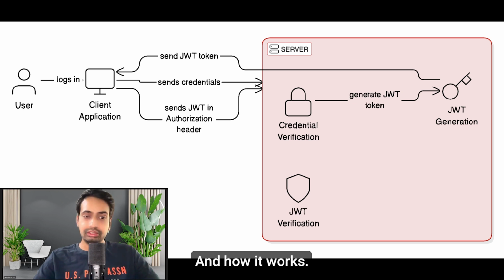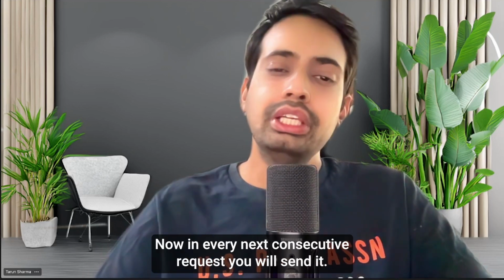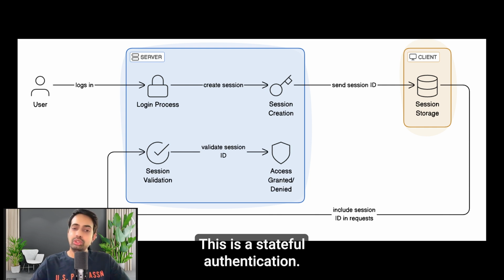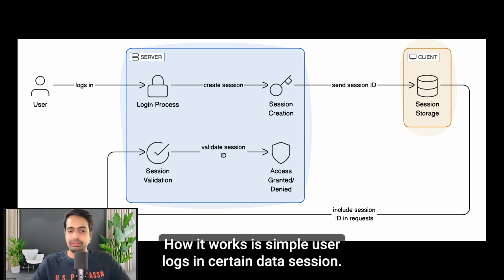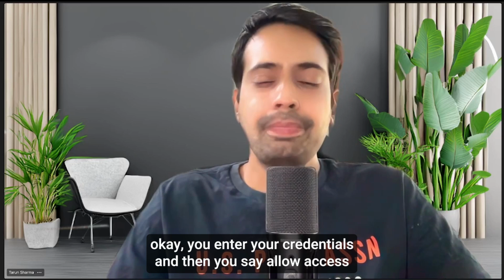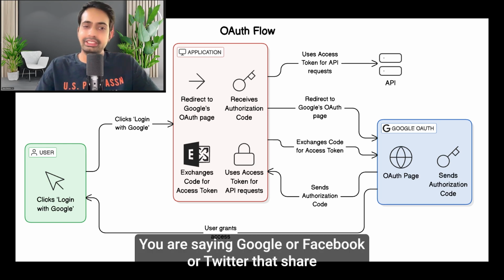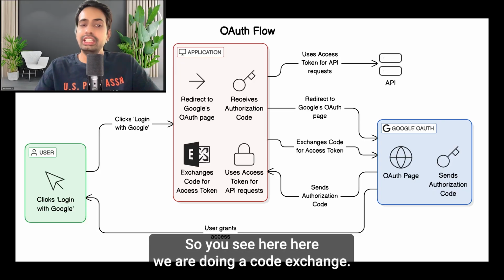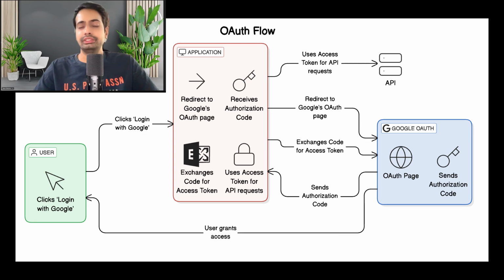Authentication Methods Explained: Session, JWT, OAuth2, SSO, SAML & More #03